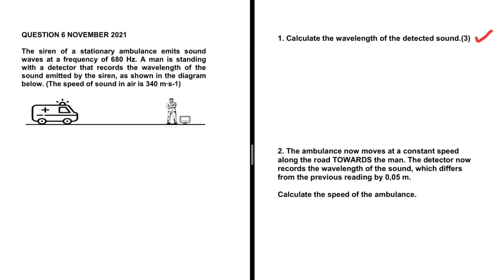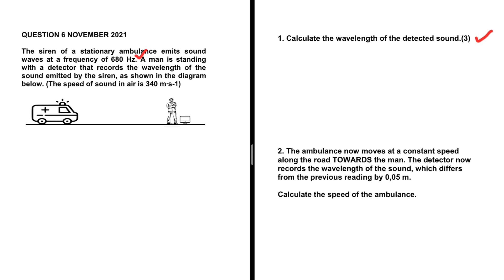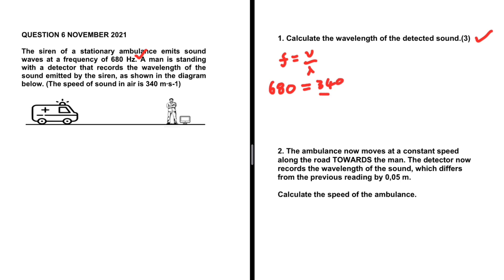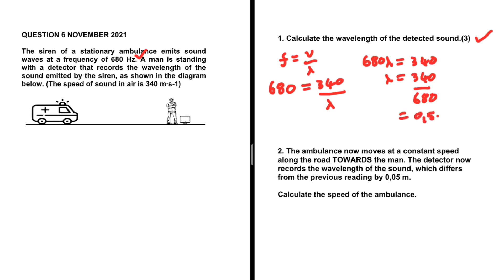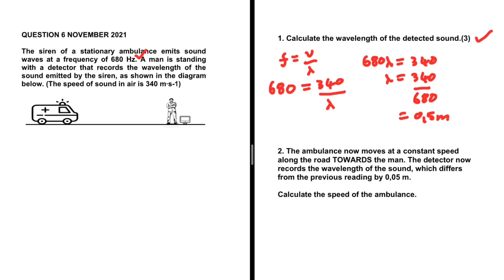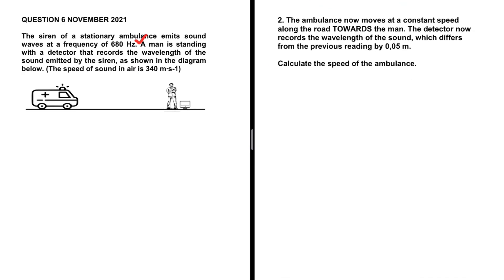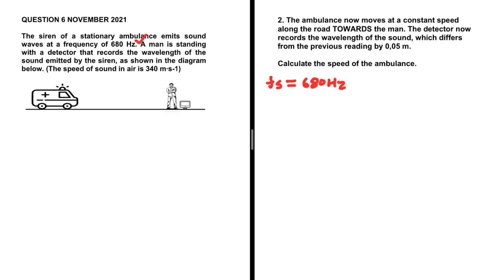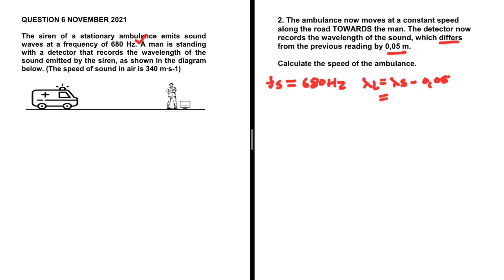DOPPLER EFFECT GRADE 12 PHYSICS NOVEMBER 2021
Question 6 Grade 12 Physical Sciences November 2021